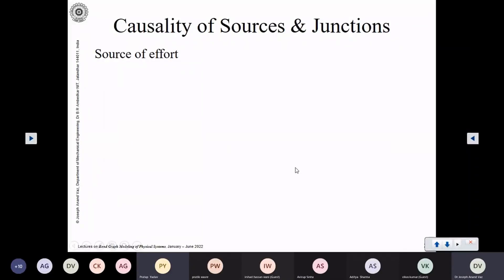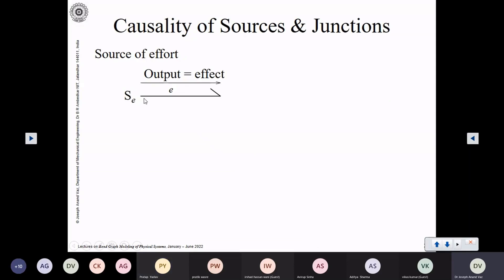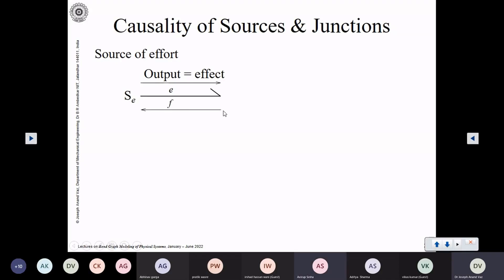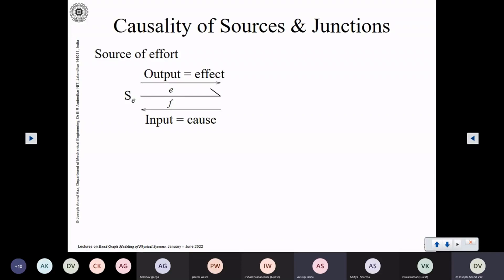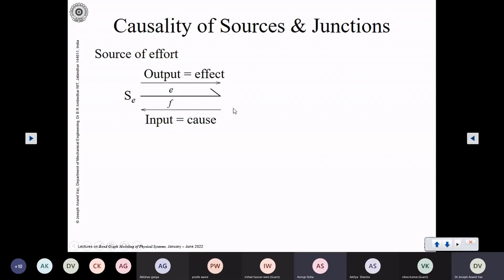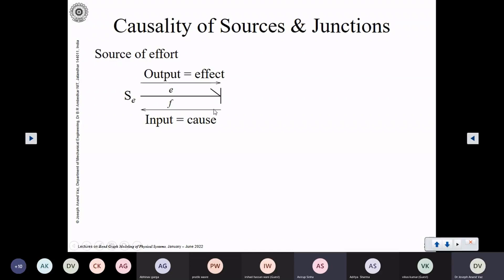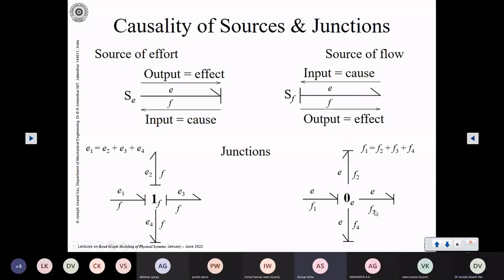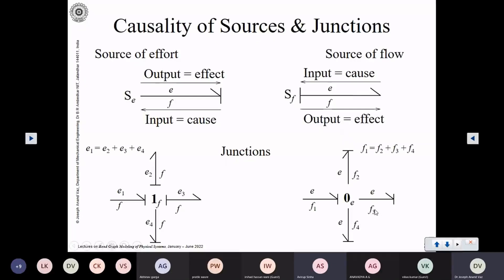Causality of the sources Se, Sf, and junctions 1 and 0, 17 Jan 2022 #2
This part of the lecture discusses the bond graph
source of effort  Se,
source of flow  Sf, and
the 1 and 0 junctions.
The constitutive structure and causality for these elements are discussed.